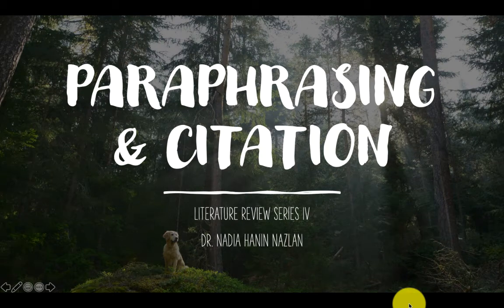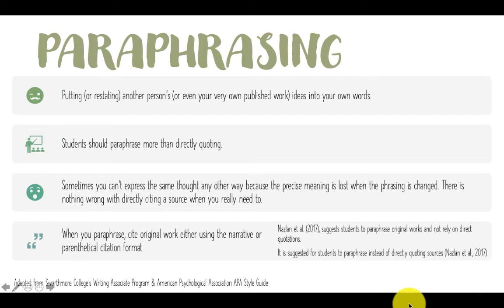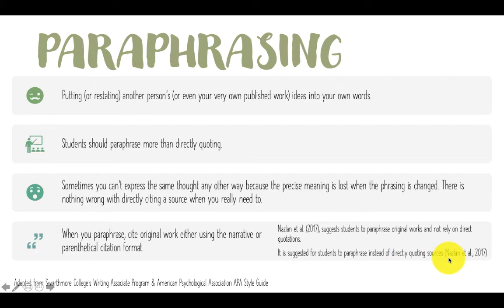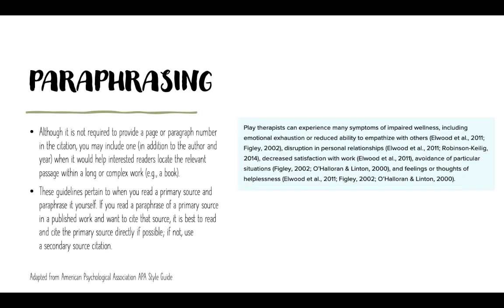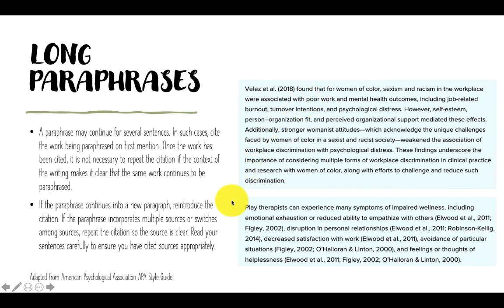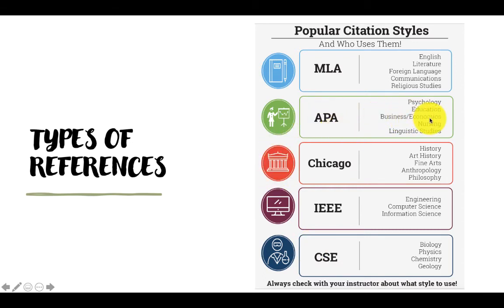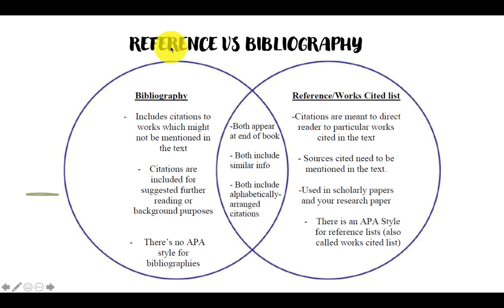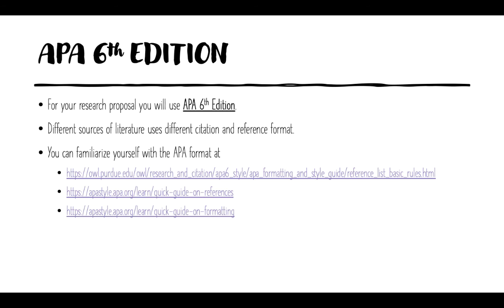Paraphrasing and Citation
Literature Review Series IV